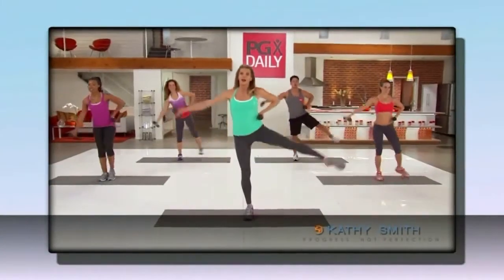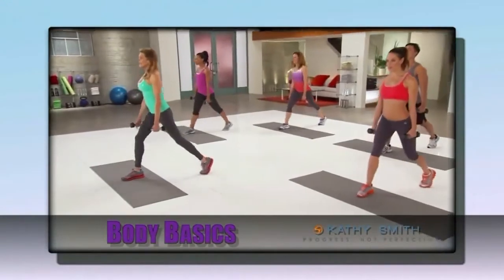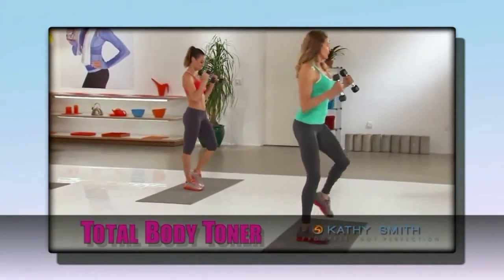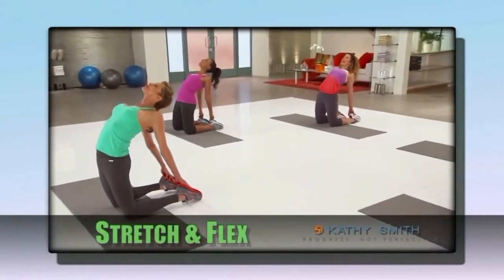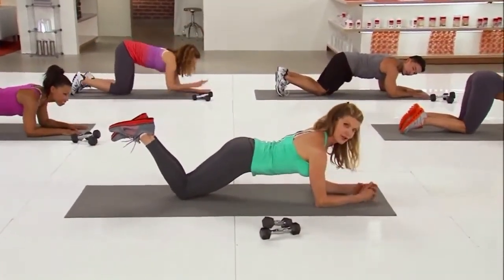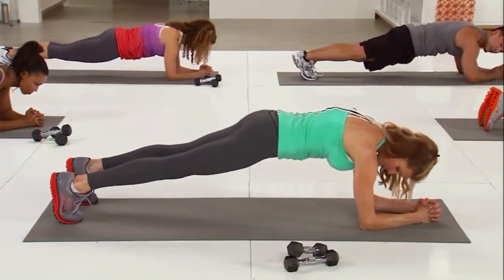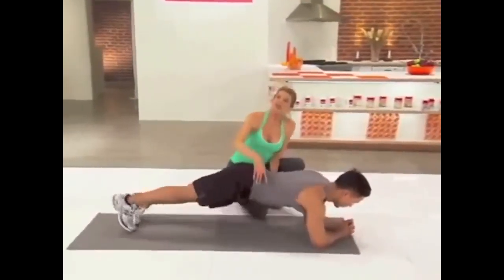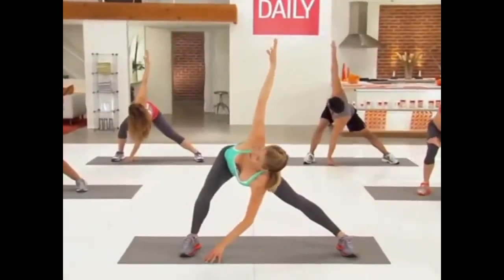COLLAGE TV - Kathy Smith: FastFit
Let's face it... life is busier than ever before! That's why I developed the FASTFIT approach to working out. My FASTFIT DVD includes five 10-minute workouts designed to give you maximum results in minimum time. Do these routines individually, or combine them for an incredible 50-minute calorie-blasting workout. No matter how much time you have, it all counts and it all adds up to incredible results. Let's make it happen!'' - Kathy Smith

This DVD includes Five-10 minute workouts:

BODY BASICS: Lays the foundation with simple strengthening exercises that target your abs, legs, buns and arms, with effective moves that give you a toned and sexy body. (10 minutes)

TOTAL BODY TONER: You'll target your arms, legs, glutes and core with modifications to suit your needs and experience level. (10 minutes)

FAT BURNING BLAST: This easy-to-follow routine will get your heart pumping and is designed to give you maximum fat-burning results in minimum time! (10 minutes)

MIRACLE ABS: Trim, tone and tighten your abdominals like never before using the latest techniques to target belly fat and banish the bulge. (10 minutes)

STRETCH AND FLEX: Refresh and recharge with this total-energy segment. You'll wake up your body and de-stress your life. (10 minutes)

BAY2128